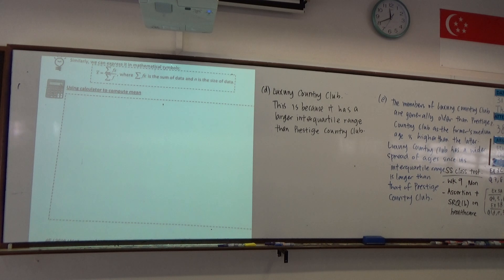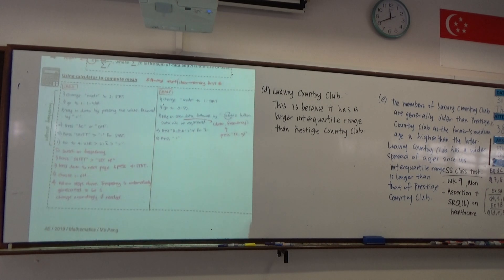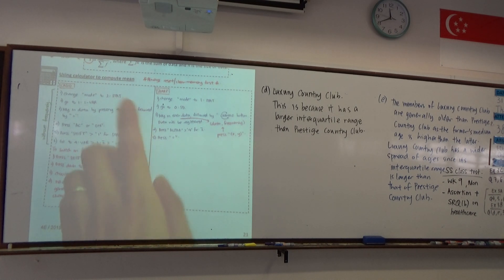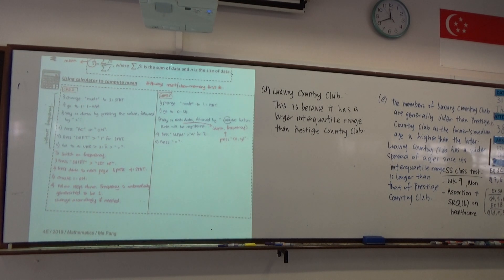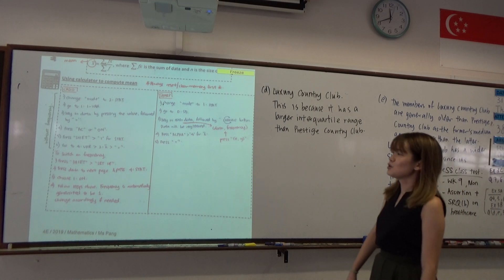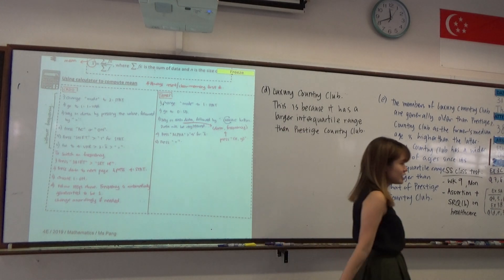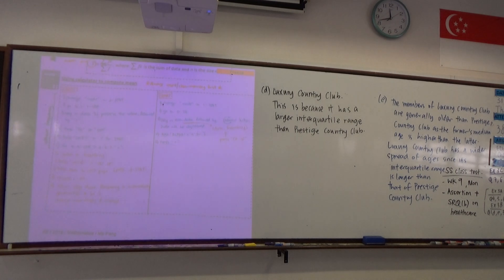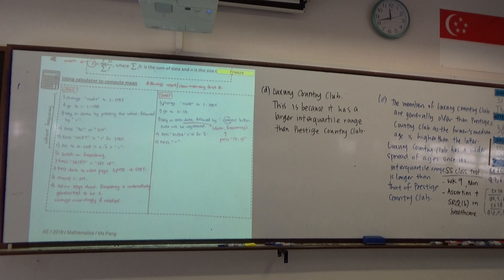EM Chpt 3 Statistical Data Analysis Lesson 4 Part 3